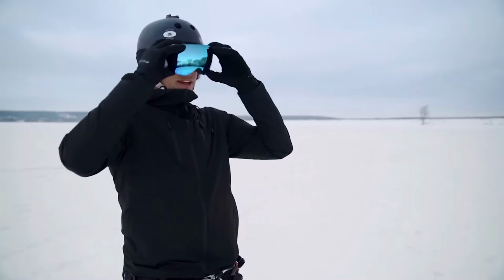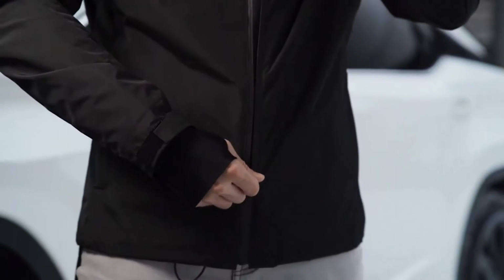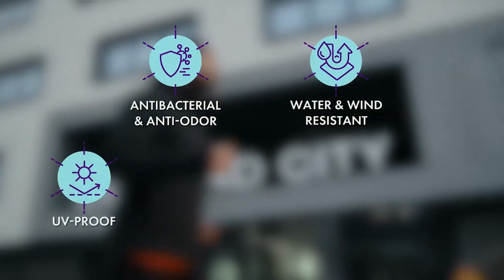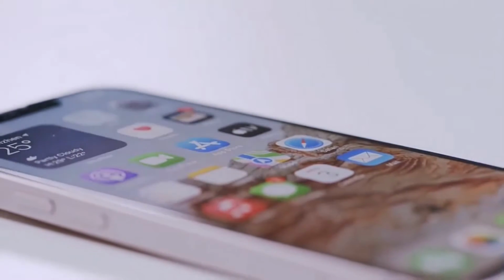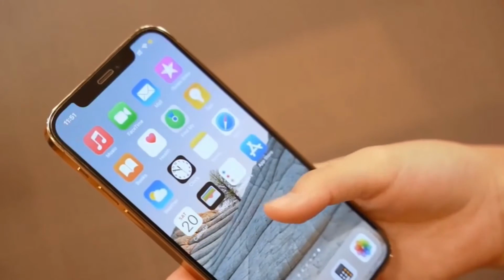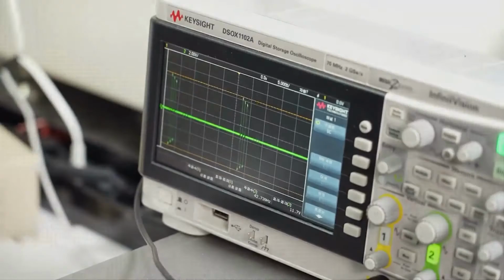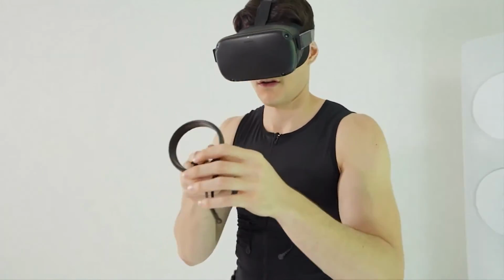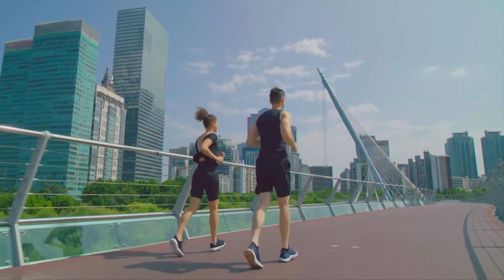New Gadget Showcase 11-30-21 Deeper Connect Pico, Gamma Jacket, Snapiel, ElecSuit, and Dride 4K